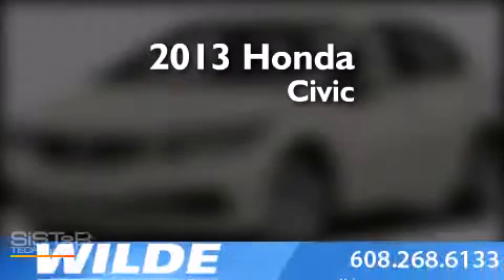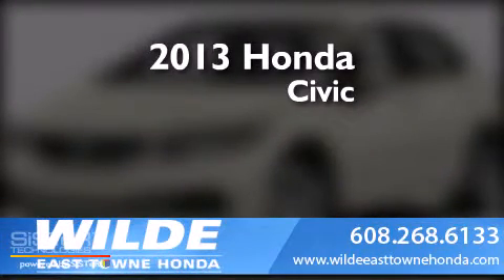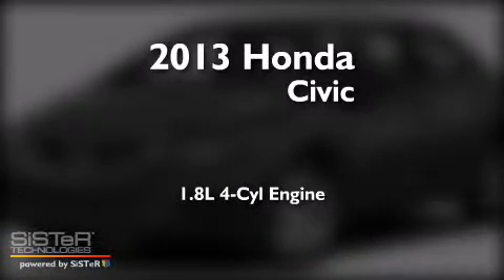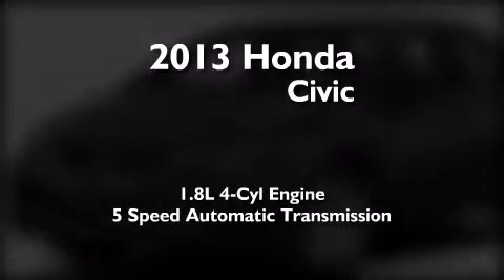2013 Honda Civic Monona WI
We have been honored to serve the Madison WI area , we promise that your experience at our dealership will exceed your expectations ! Year : 2013 Make : Honda Model : Civic Engine : 1.8L 4 cyls Trans . : Automatic 5-Speed Exterior : Taffeta White Miles : 10 Interior : Beige w/Cloth Seat Trim Stock : 10961 Wilde East Towne Honda 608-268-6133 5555 High Crossing Blvd.